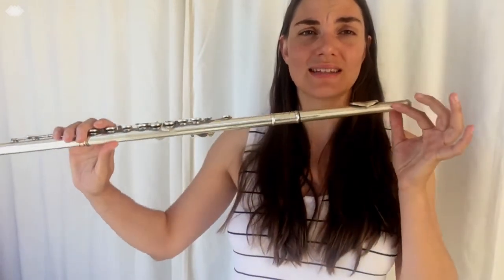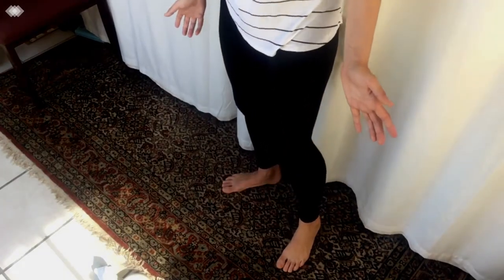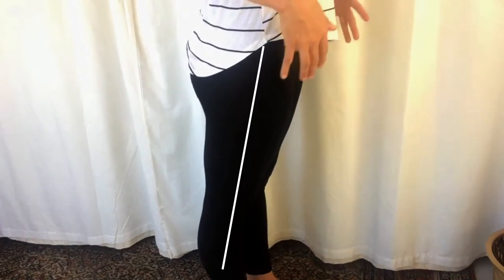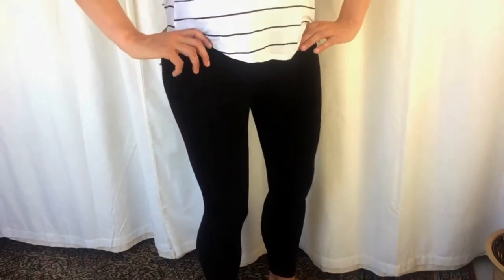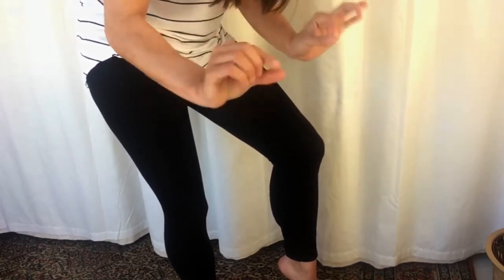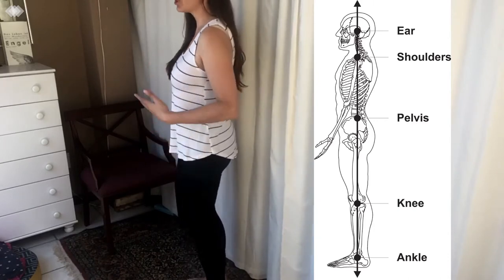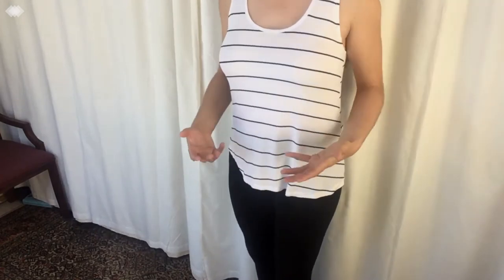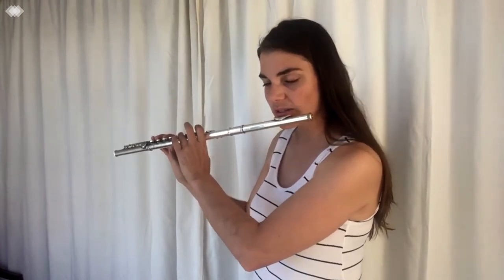How to find a balanced flute posture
This video is all about finding a good standing position for the flute and getting proper body alignment. There is so much than can be talked about in this video but this is really to get you only a process of starting to explore and discover how you stand and how you could be using your body more optimally.